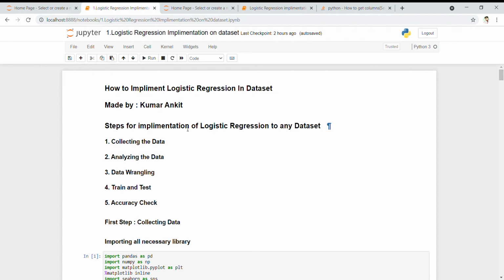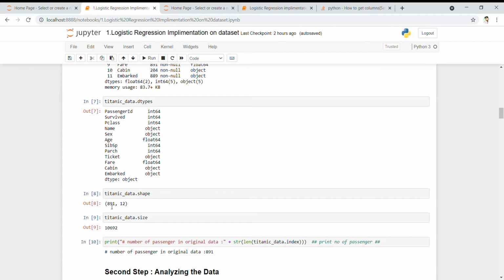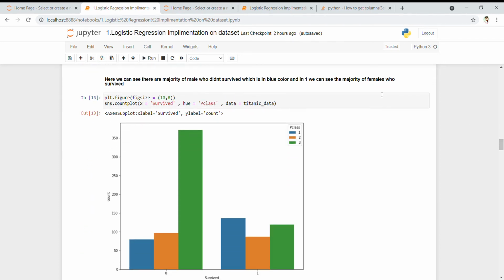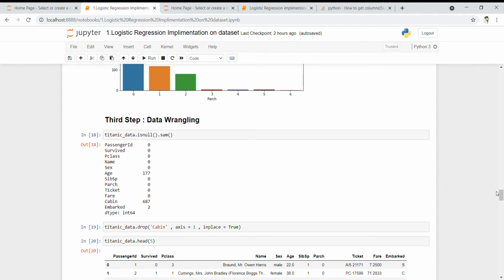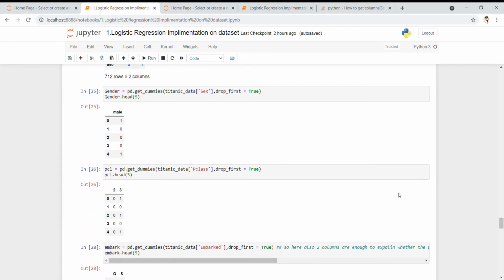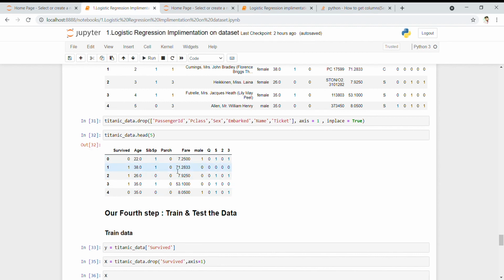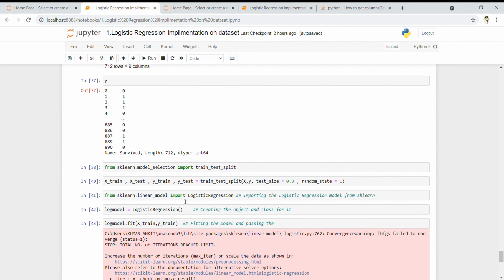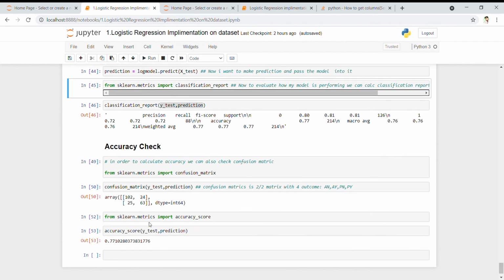1 Logistic Regression on dataset Jupyter Notebook Google Chrome 2021 04 07 17 11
Hello Every1 Here I am Again Sharing A Machine learning model called Logistic Regression . As How To Impliment On any Data Set Step by Step Process And Explanation of Every Codes